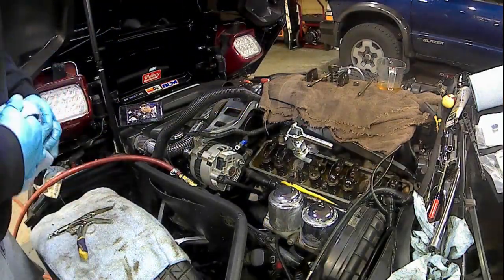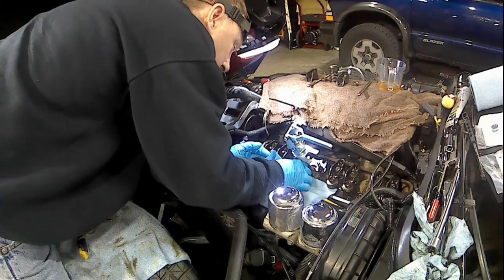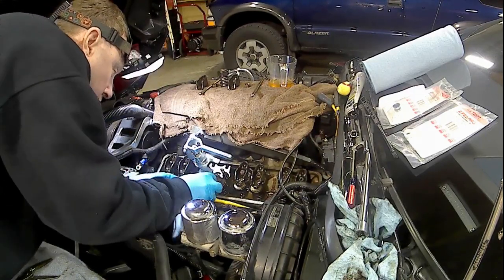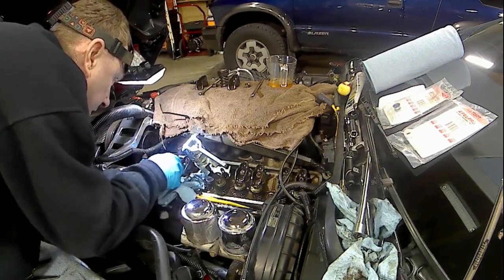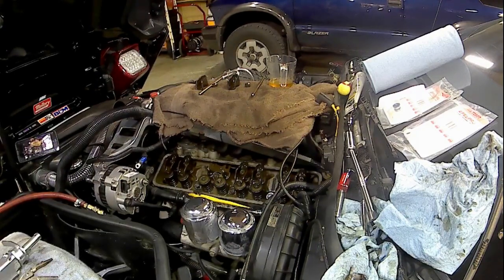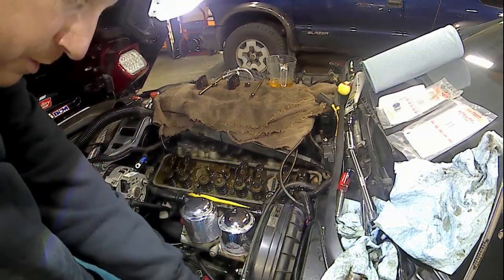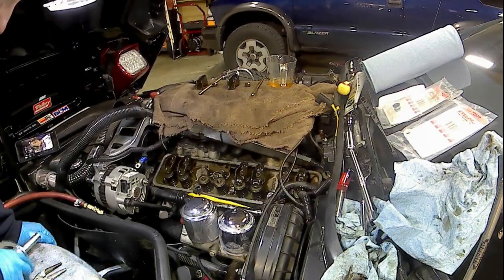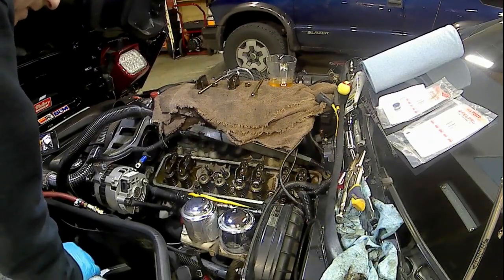89 corvette c4 intake valve stem seal replacement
replacing the intake valve stem seal on 89 corvette c4 with aluminum cylinder heads